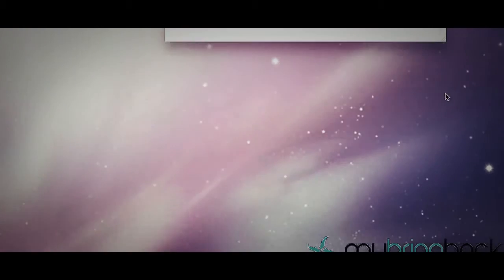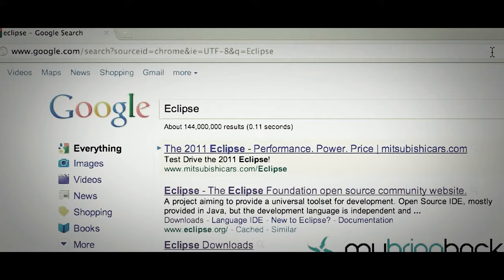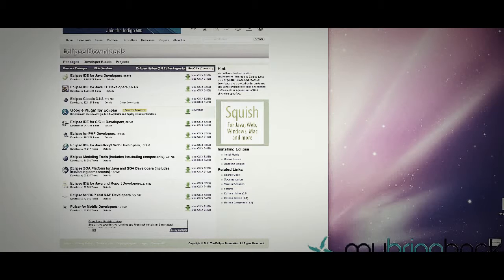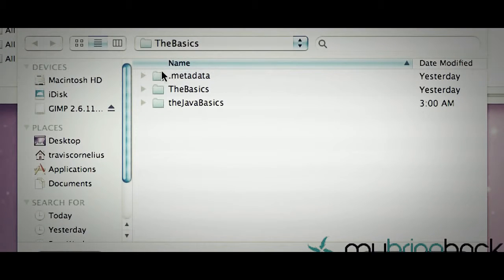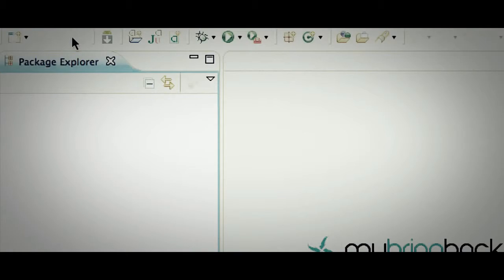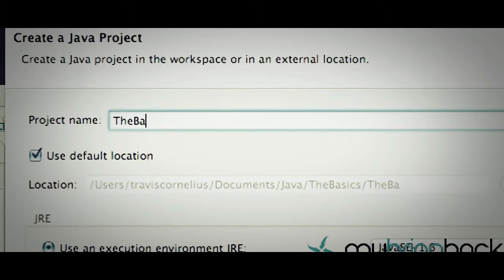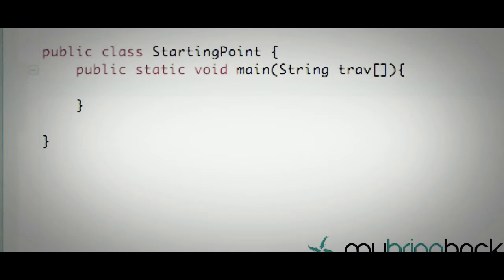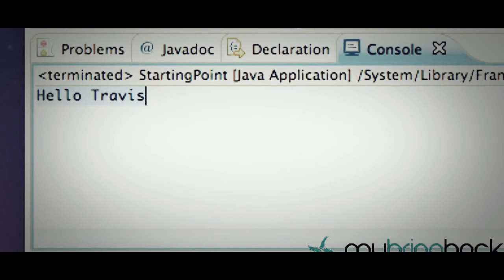Learn Java Tutorial 1 1 Setting up Eclipse, Hello World